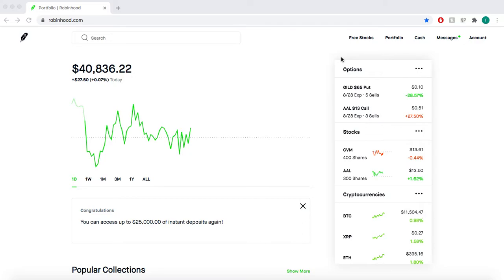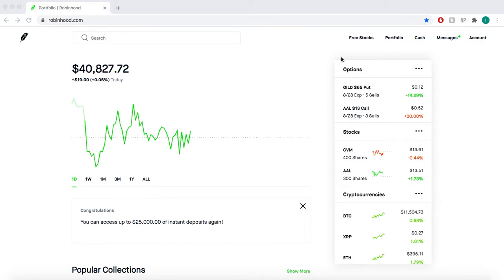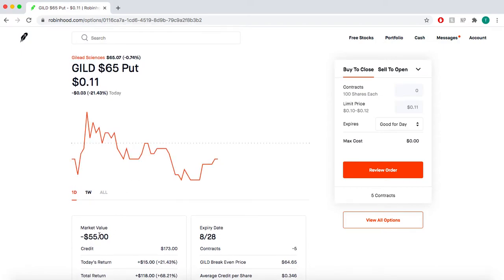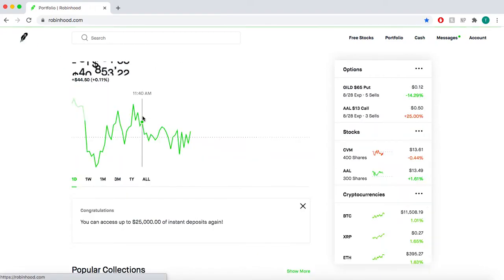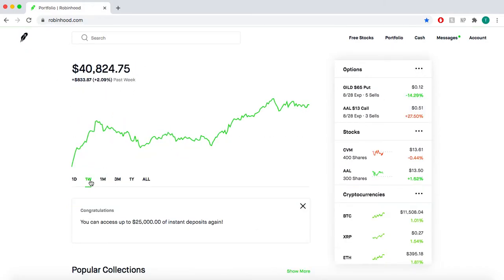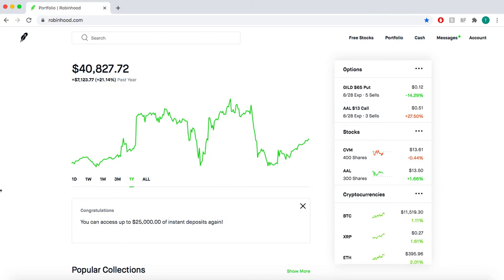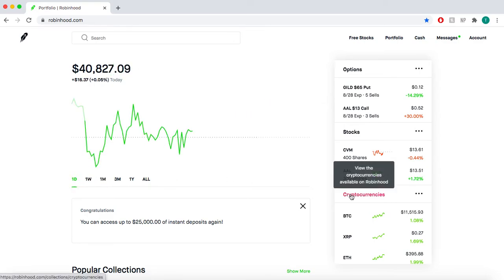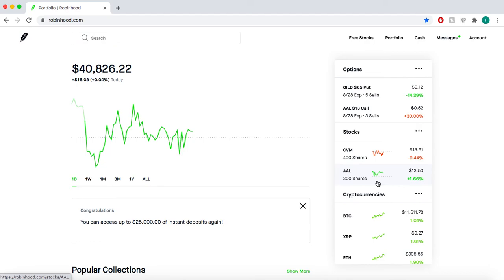Making Consistent Money in the Market.(Selling Calls and Puts)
Hey everyone my name is Tyler and this is my first video on this channel.